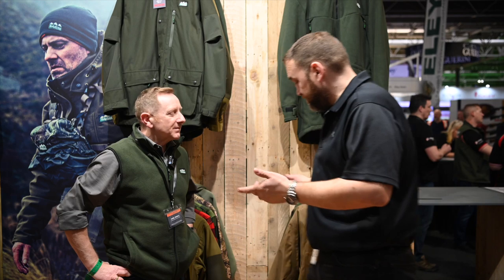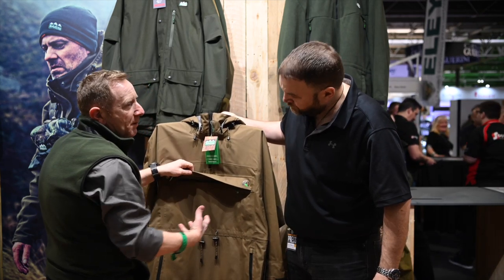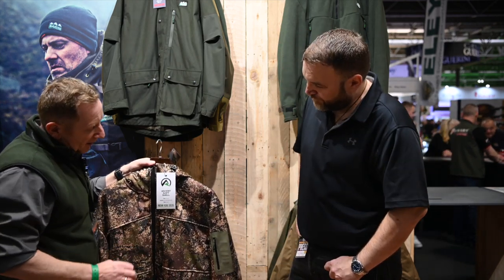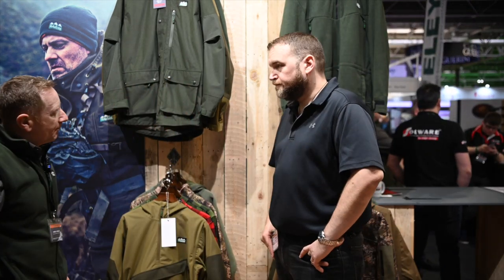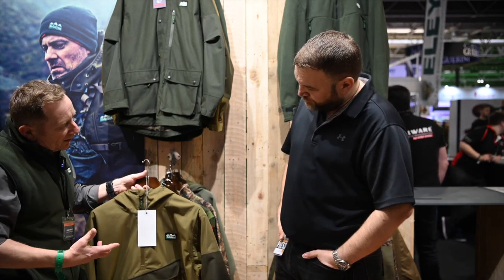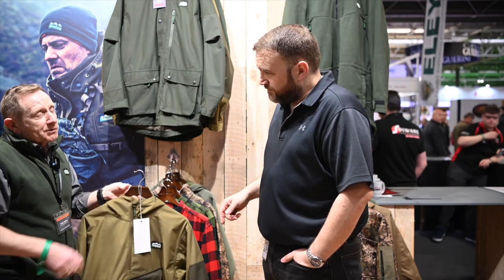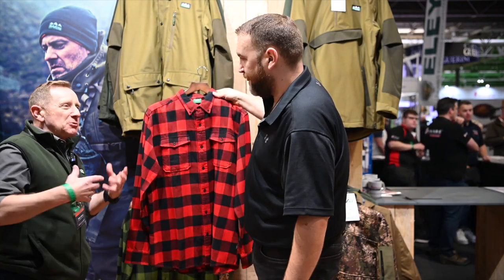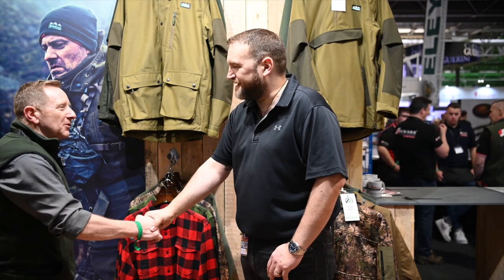Ridgeline 2020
A run down of the new products from Ridgeline arriving this year.